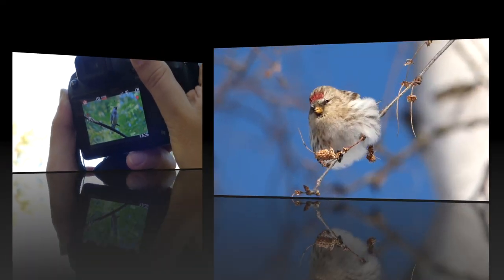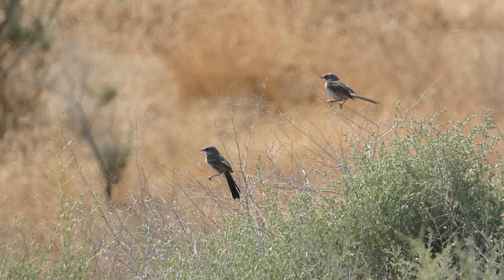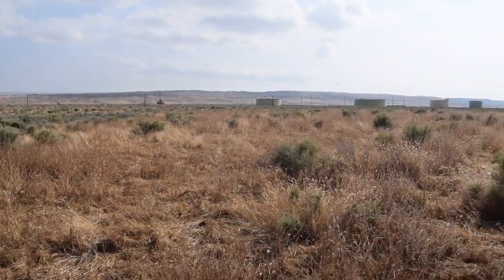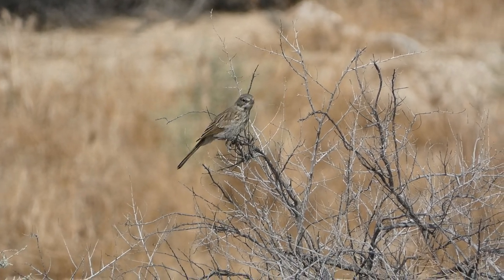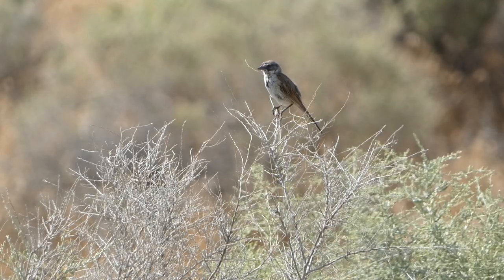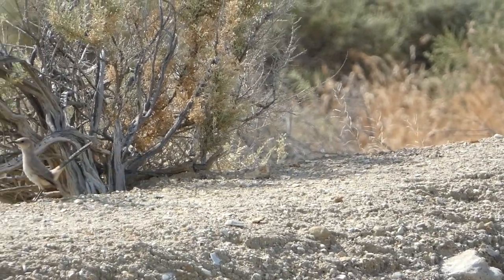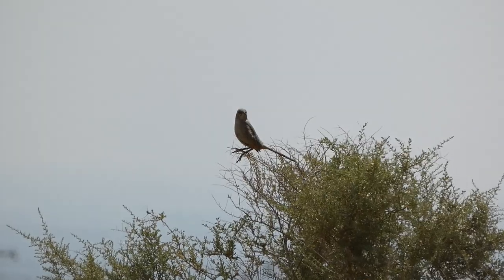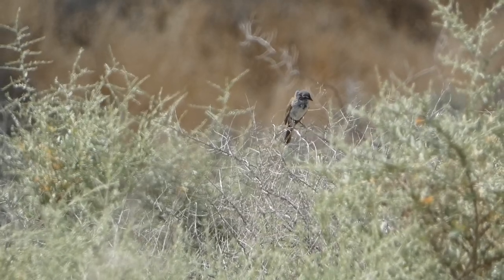Birding in Unique Saltbush Scrub Habitat to Find a Secretive Species (LeConte's Thrasher)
Saltbush Scrub habitat hosts a unique set of species in California, inclduing Bell's Sparrows and LeConte's Thrashers. We travel with our guide Rachel from Central California Birding Tours, to see if we can find these specialized birds.

To learn more about Rachel's guiding services, check out her

Nikon D5300
Derek's vlogging and macro camera